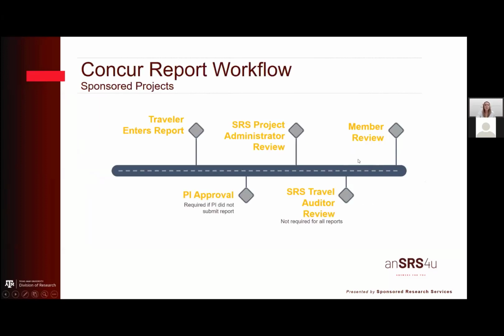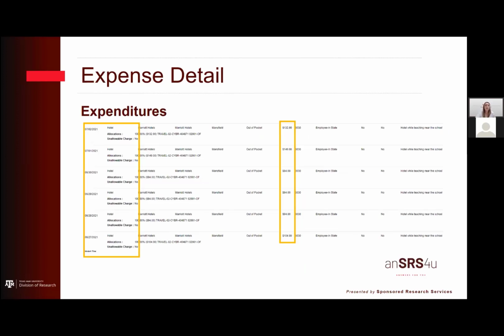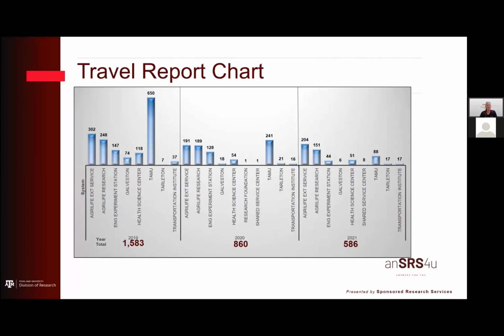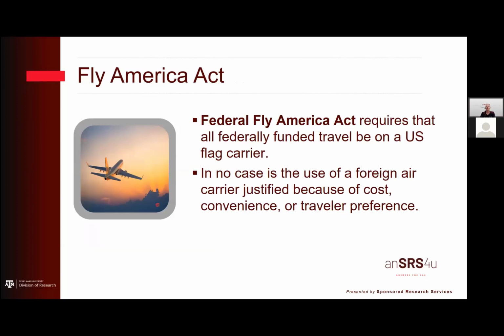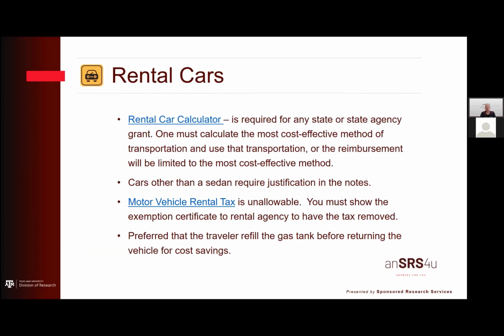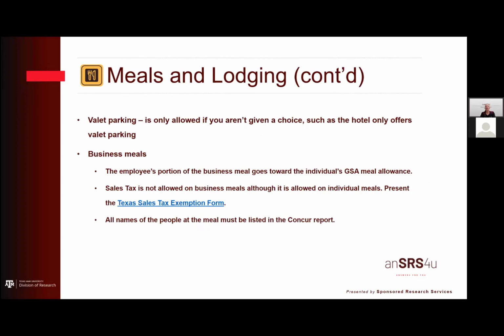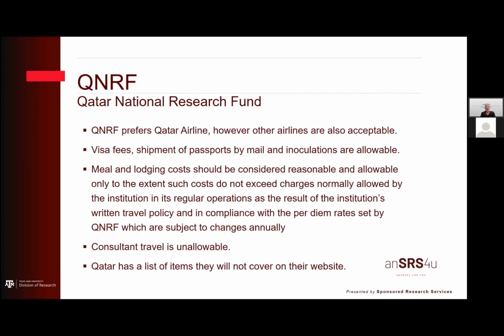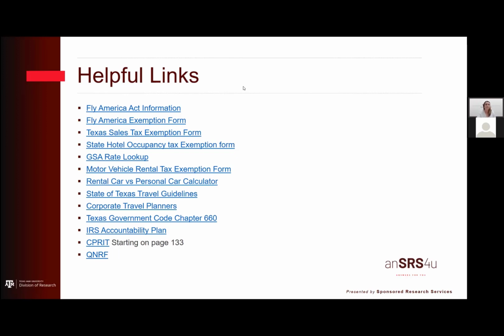Session 17 A Roadmap to Sponsored Project Travel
Provides the guidelines for federal and state sponsored travel on sponsored projects.